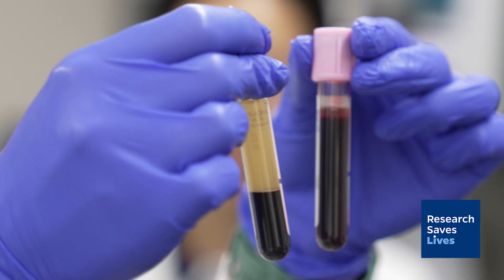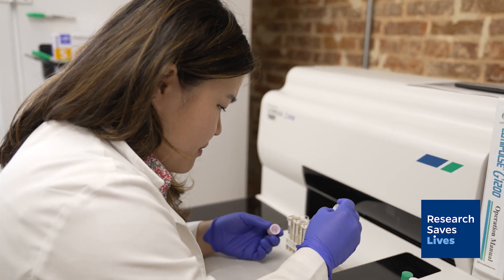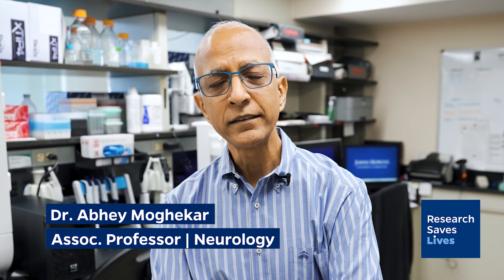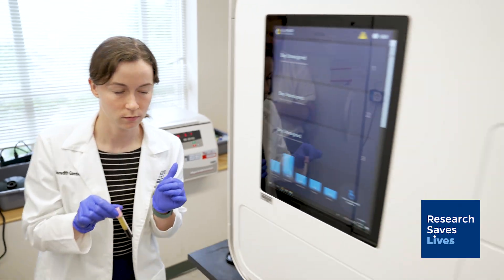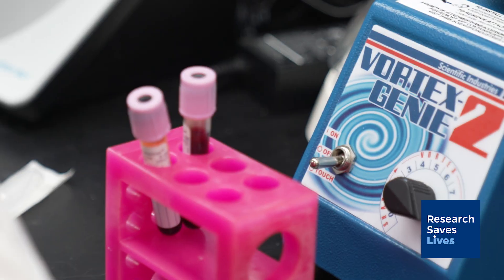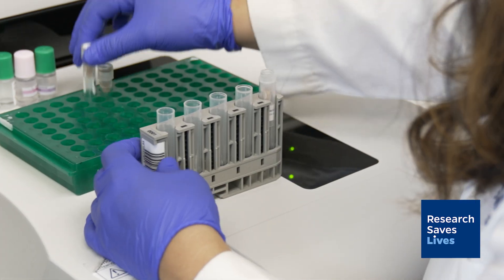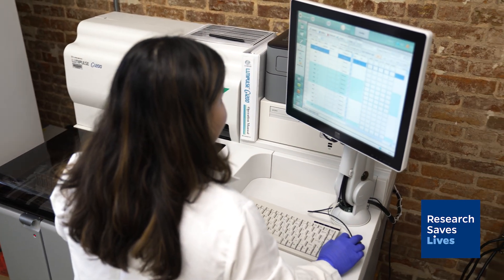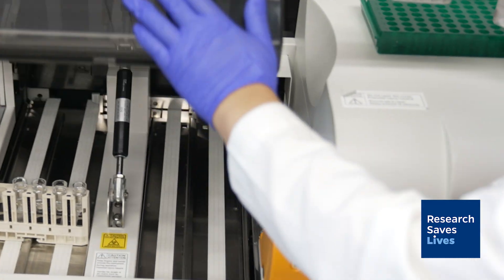Alzheimer's Blood Test Could Be a Game Changer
The early signs of Alzheimer's disease—more frequent memory loss, increased confusion—can be difficult to detect, often delaying diagnosis. That could change with an inexpensive and noninvasive blood test developed by a team that includes Johns Hopkins scientists and approved by the Food and Drug Administration in May. It's the first test of its kind to get such a clearance and stands to vastly increase opportunities for early detection and treatment.